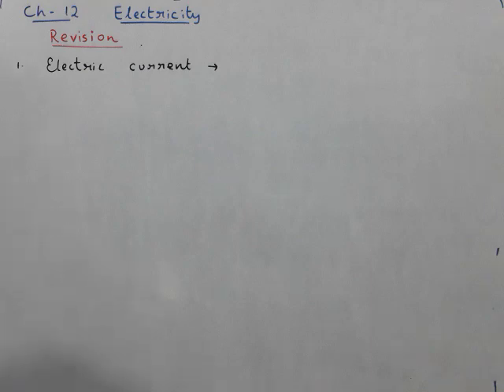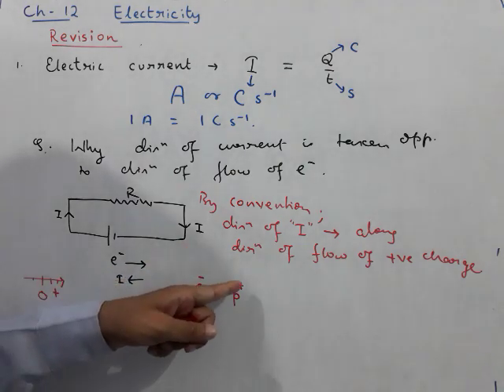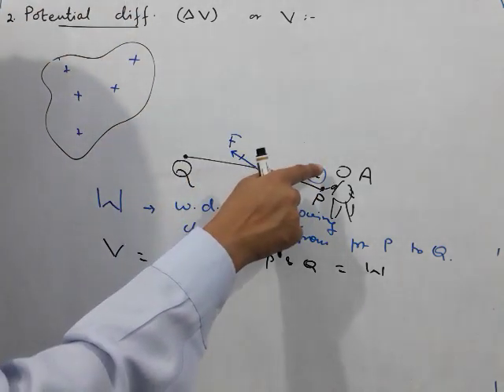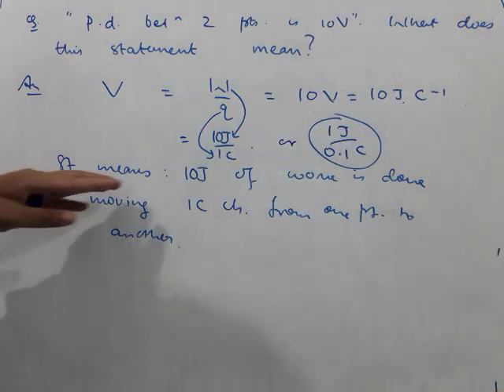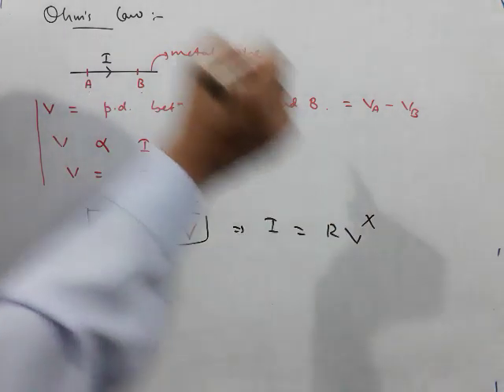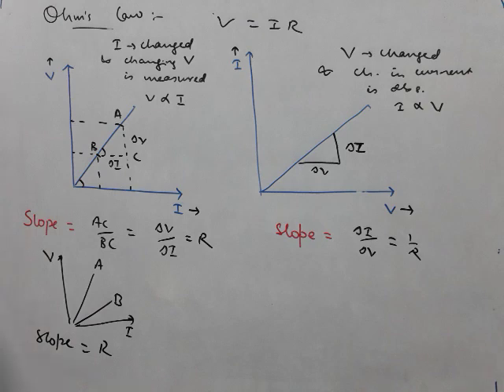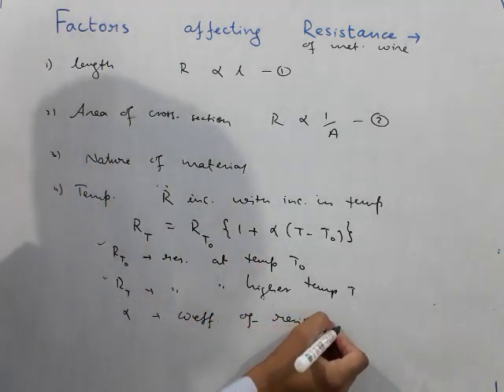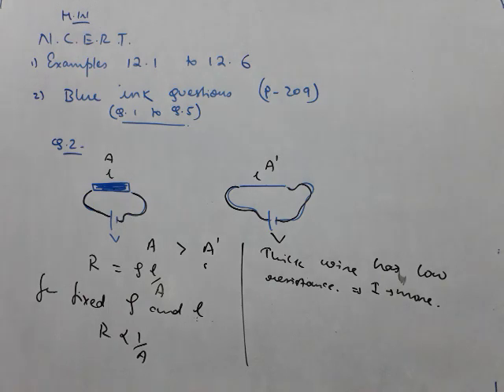CBSE X PHYSICS: Revision: potential difference and ohm's law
potential difference and ohm's law